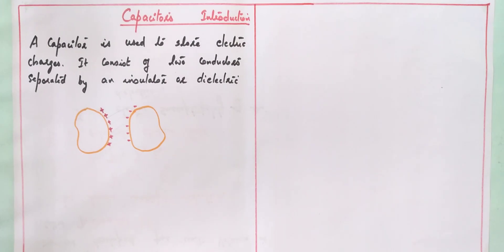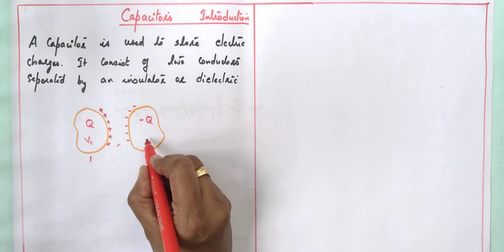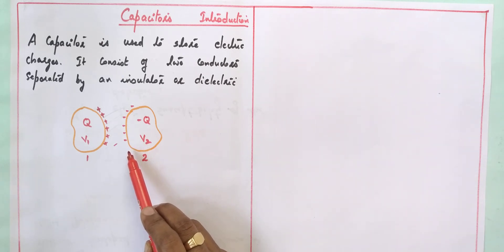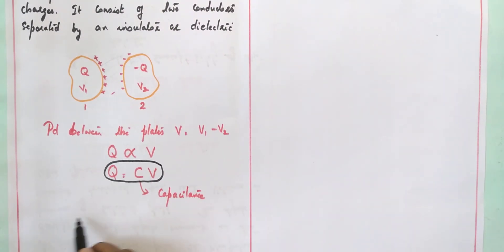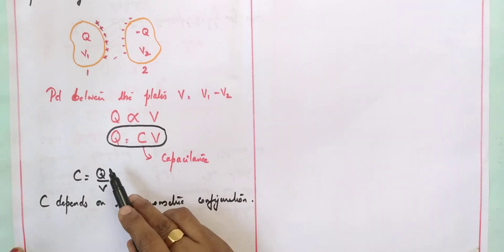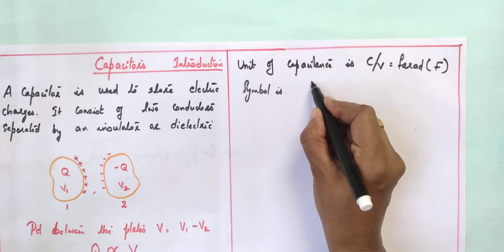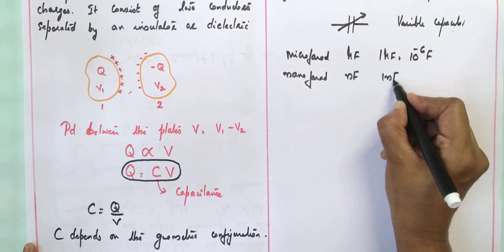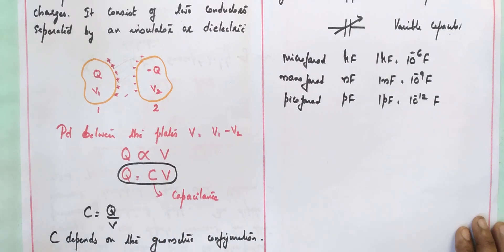Capacitors introduction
Physics class XII